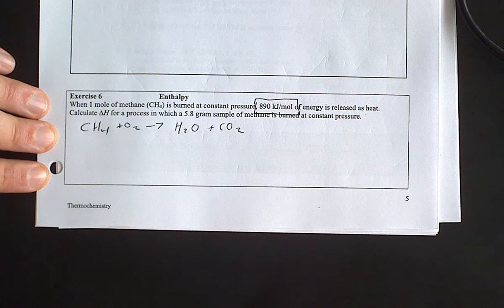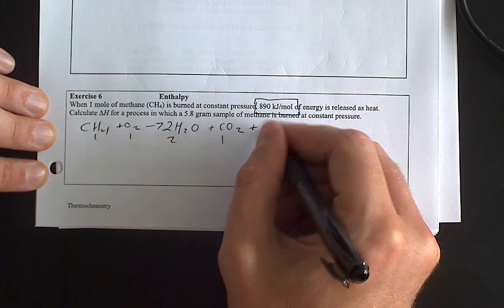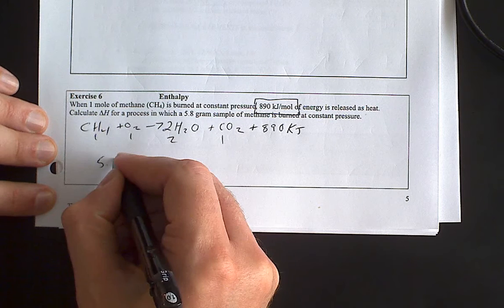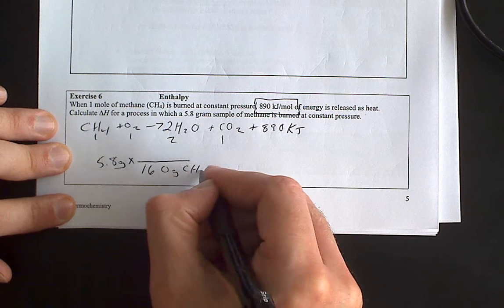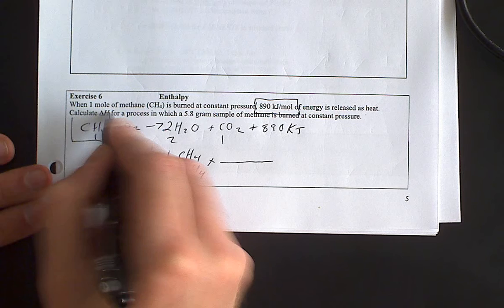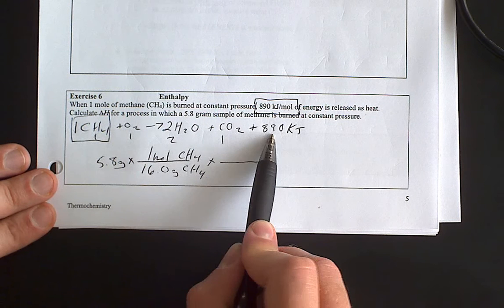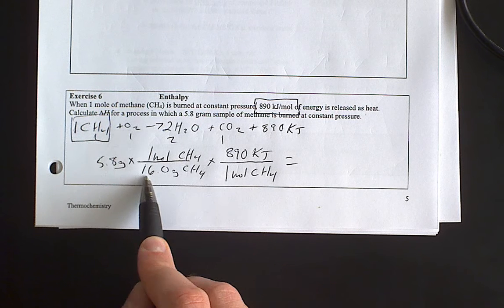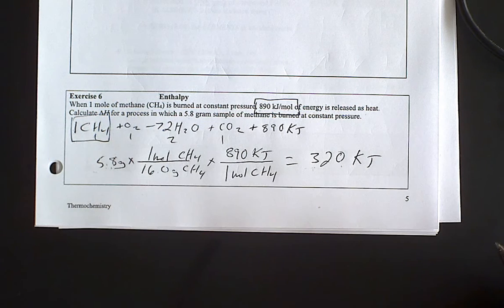U3.2 exercise 6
3.2 HW 31-37